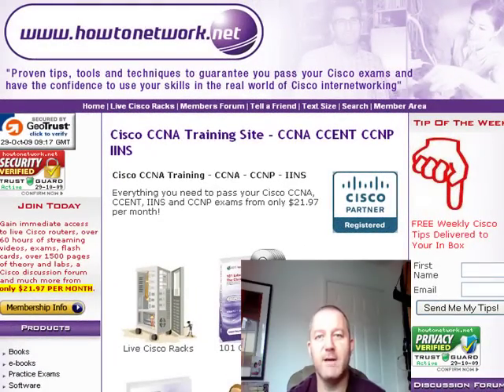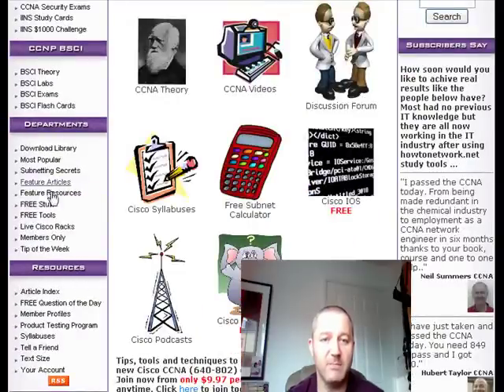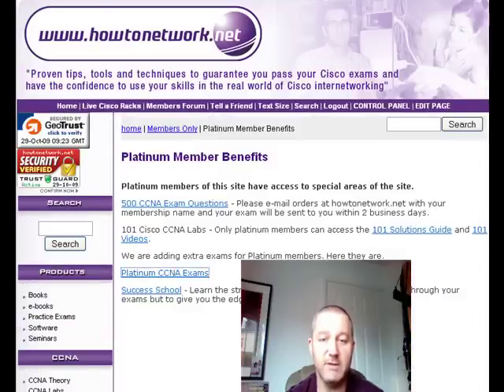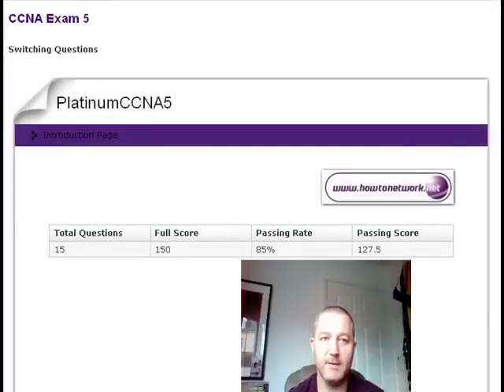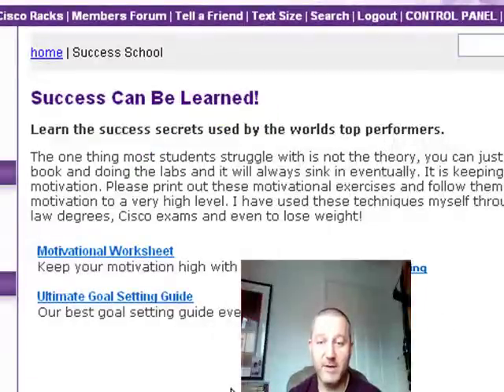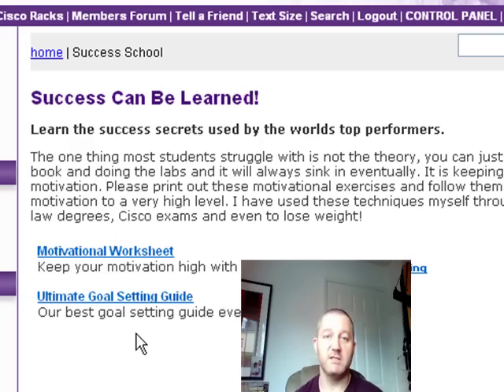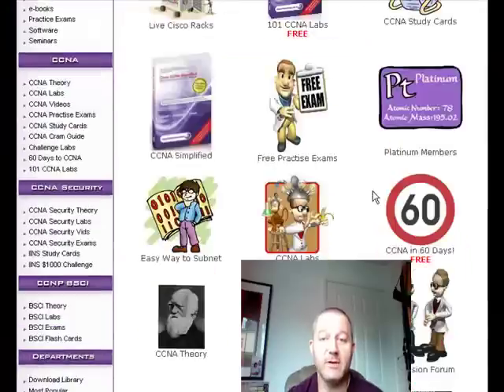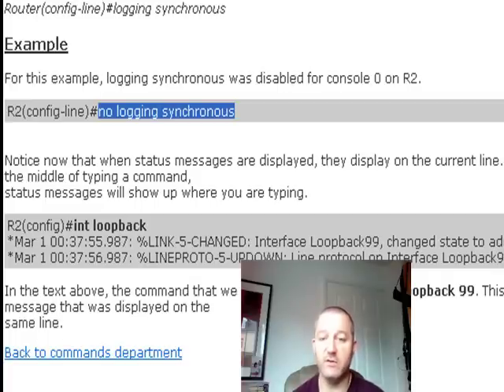H2Net #110 - How to Troubleshoot in Your Cisco Exam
Troubleshooting tips, goal setting guide and some new Cisco articles.